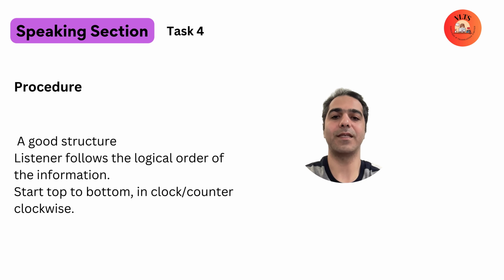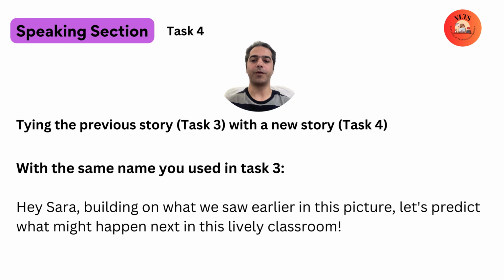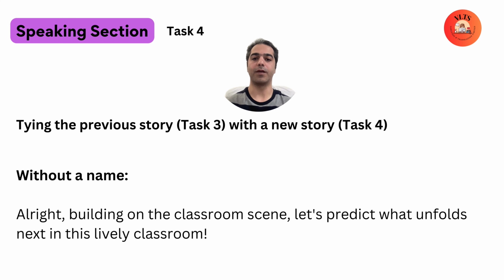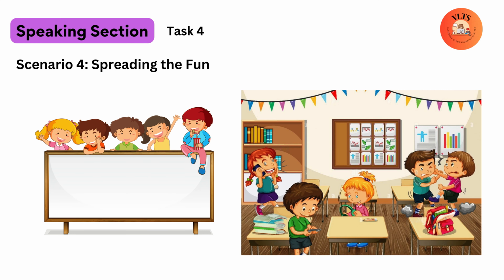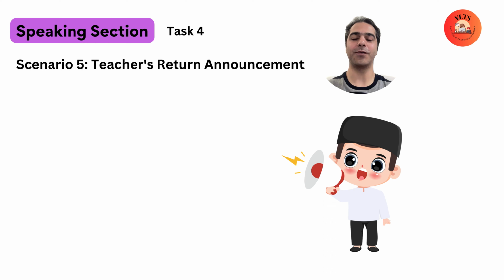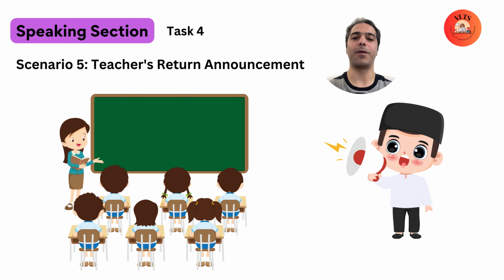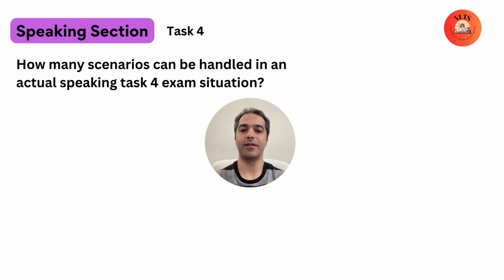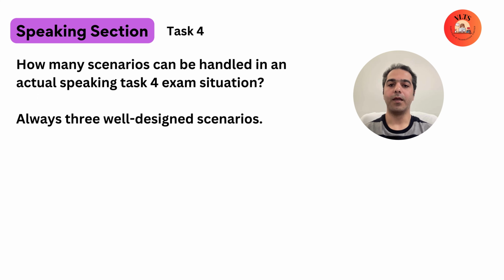CELPIP Speaking Task 4: Mastering Predictions with Confidence!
CELPIP Speaking Task 4 video made predictions easier.

Struggling with CELPIP Speaking Task 4? Don’t worry—we’ve got you covered! 🌟 This task challenges you to predict what happens next in a given scenario, but with the right strategies, you can ace it with confidence.

In this video, you’ll learn how to:
✅ Analyze picture prompts effectively to make logical predictions.
✅ Use future tenses and modal verbs to craft clear, accurate responses.
✅ Provide strong reasons for your predictions to impress CELPIP raters.
✅ Maximize your 30 seconds of preparation time and organize your 60-second response.

🎯 Whether you’re preparing for CELPIP or aiming to improve your English proficiency, this tutorial will help you master Task 4 predictions. Watch now to boost your speaking score and build your confidence for the test!